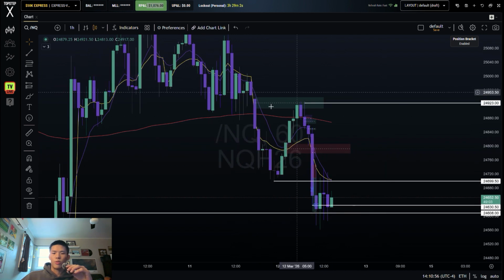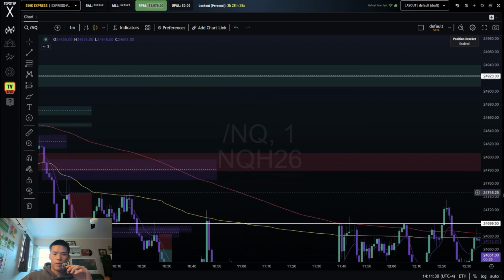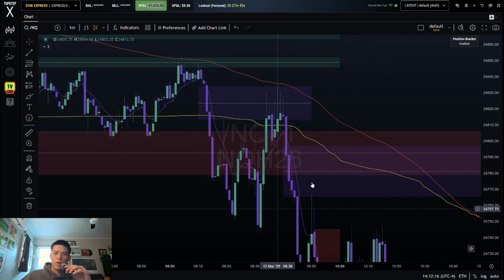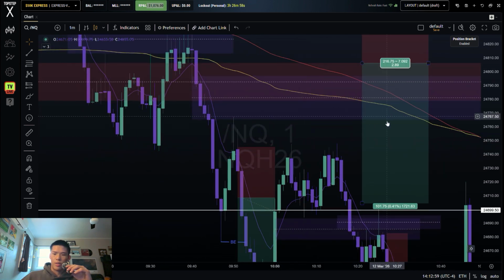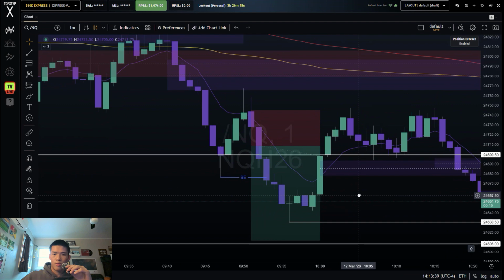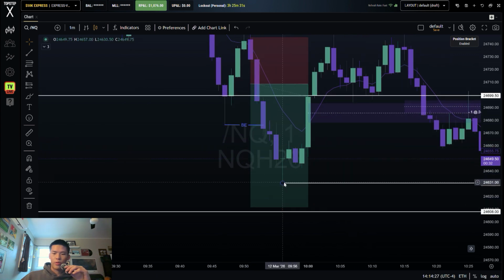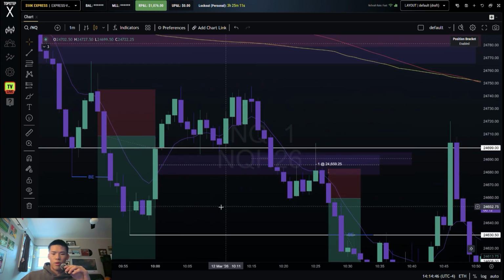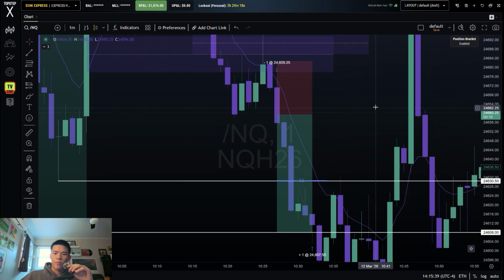Making $1,076 Day Trading NQ 3/12 Trade Recap